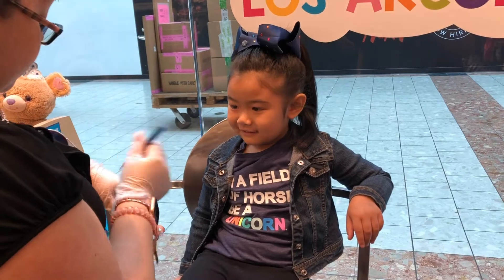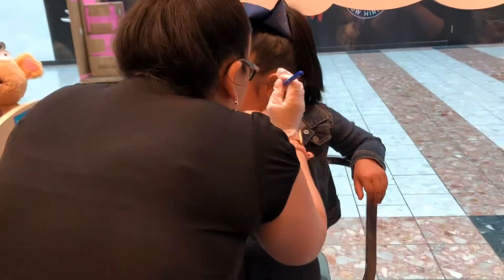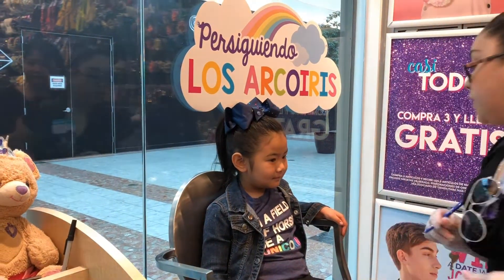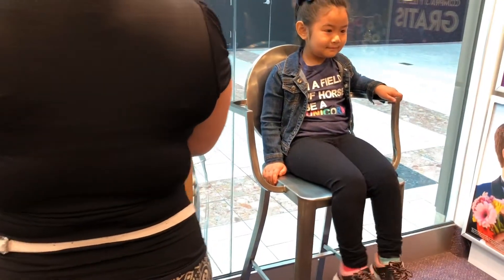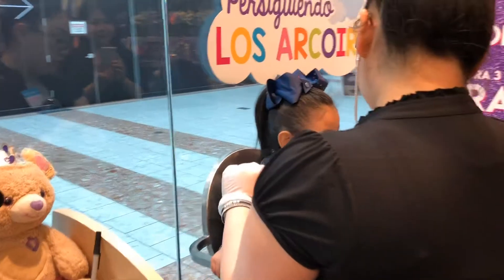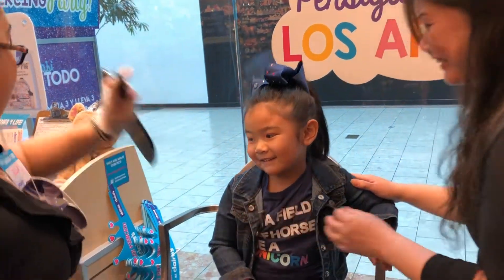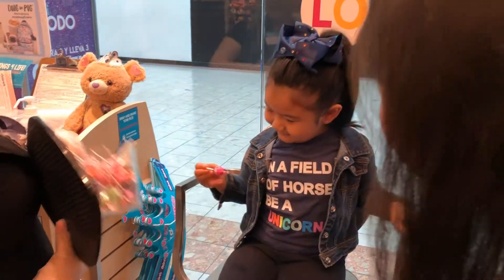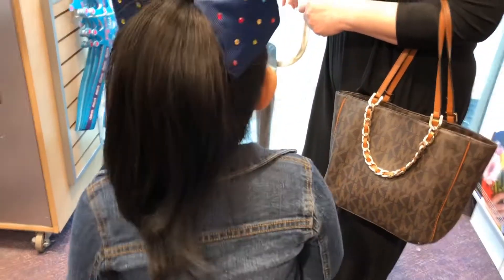Michelle got her ears pierced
Michelle wanted to get her ears pierced. Enjoy.